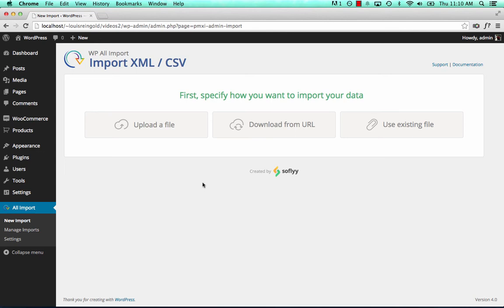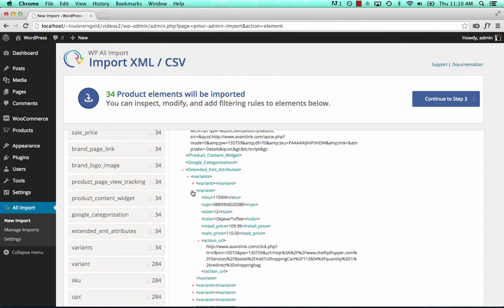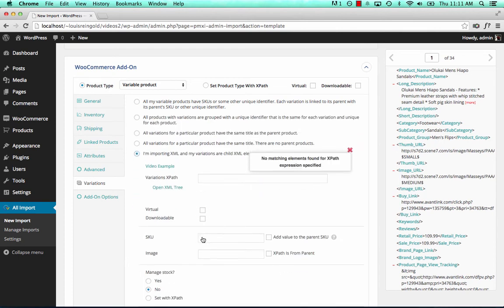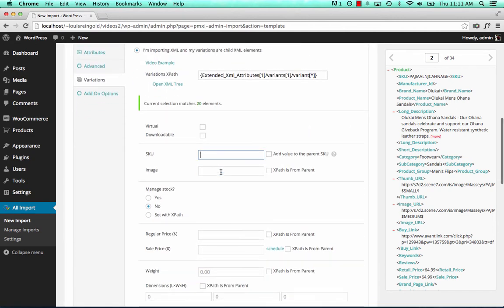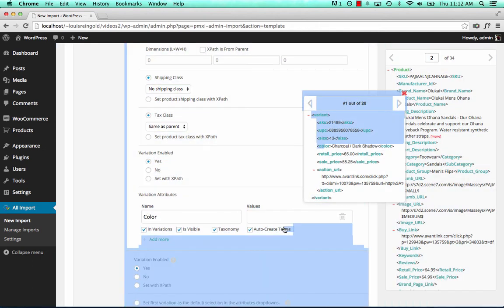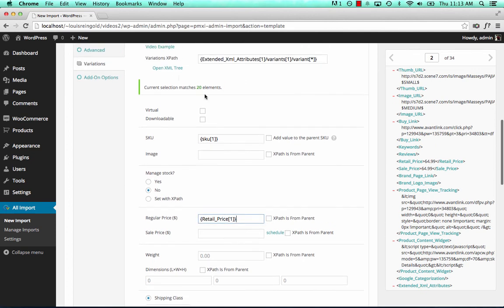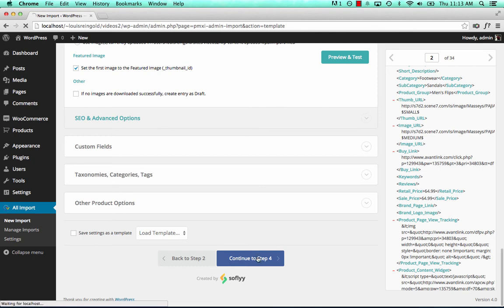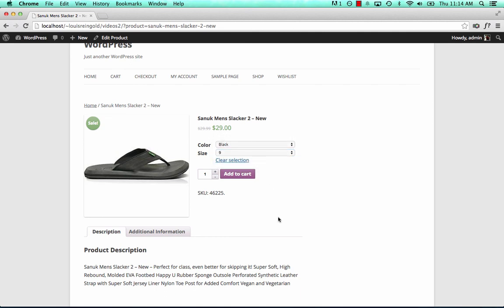Importing Variable Products From XML to WooCommerce - Variations As Child XML Elements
Tutorial - how to import variable products from XML files to WooCommerce. Get the WooCommerce add-on for WP All Import

In this video you'l learn how to import variable products to WooCommerce with WP All Import. Variations are stored in this XML file as child elements.

You can see the example XML structure for storing variations as child elements

It is not recommended that you manually create an XML file if you need to import variable products to WooCommerce. If you don't already have an XML file with the variations stored as child elements, use a CSV file instead. Visit our documentation site (link is on our website) to learn more about how to create a file to store product variations for import with WP All Import.

It is rare that feed suppliers store variable products in XML products with this format, but some do, and WP All Import can import them to WooCommerce.

When using WP All Import, you also get the ability to schedule your imports to run on a predefined schedule, re-run them with an updated file, or synchronize the stock levels of your imported variable products with a stock levels feed in XML or CSV format automatically with a cron job.

The WooCommerce add-on for WP All Import is an extremely powerful tool for importing variable products from XML files to WordPress and WooCommerce.